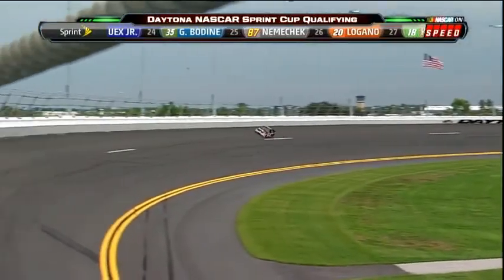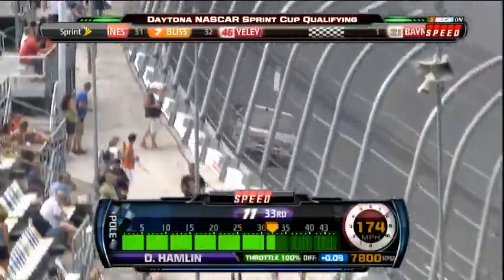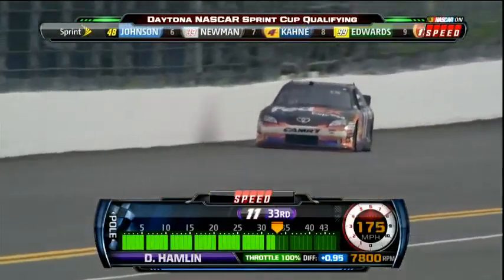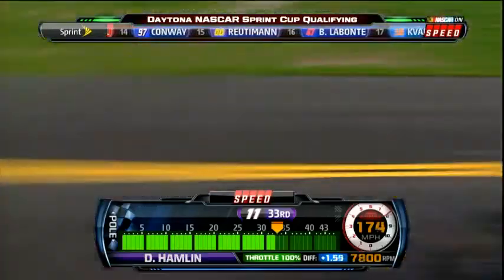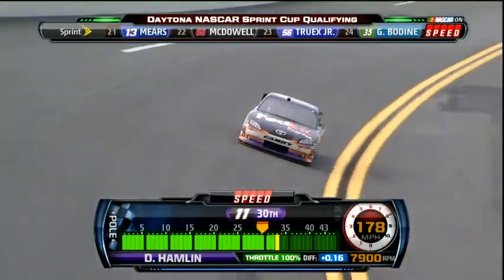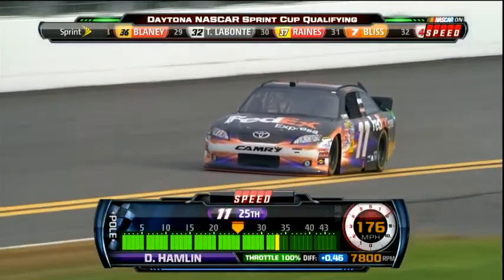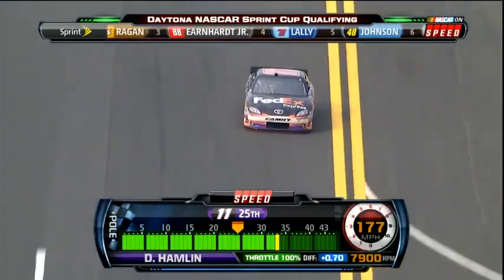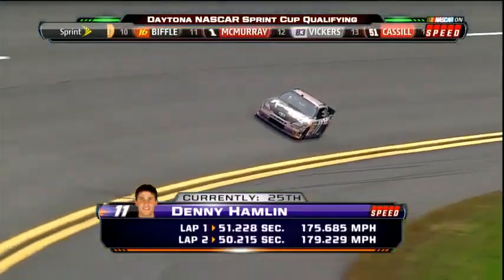Denny Hamlin Qualifying at Daytona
Denny qualifies for the July Daytona Race 2011.